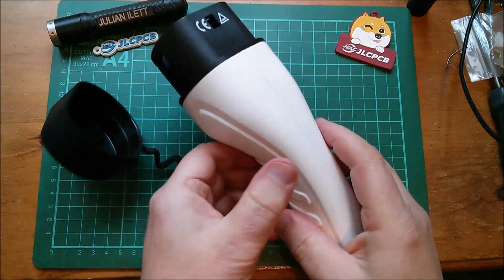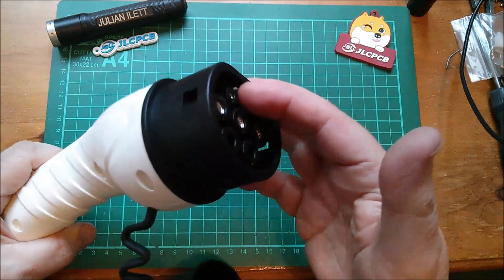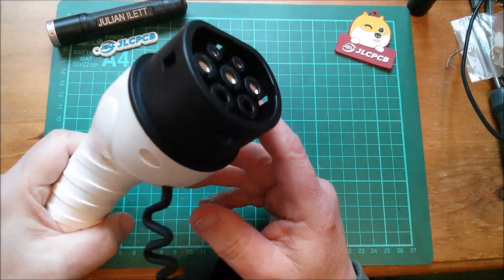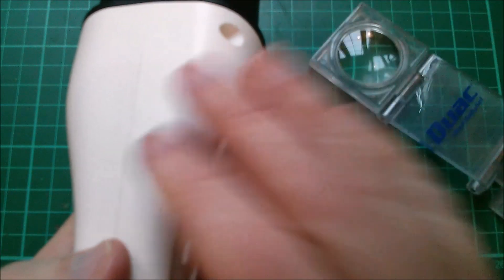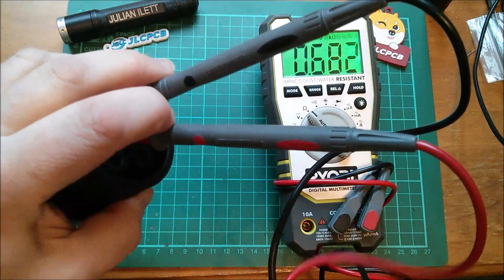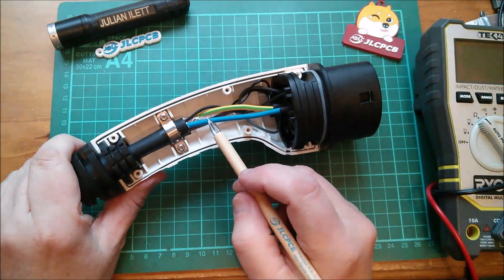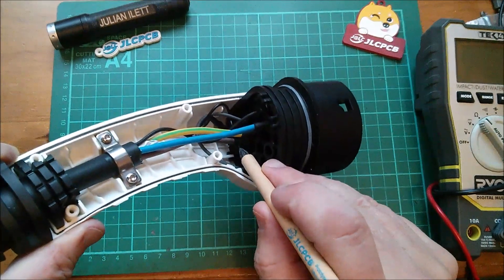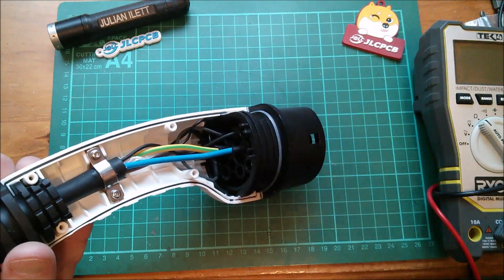680Ω Resistor in Type-2 Connector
Locating the current limiting (sort of) resistor inside a Mennekes type-2 electric vehicle charging connector.